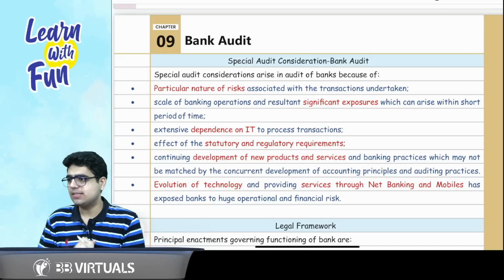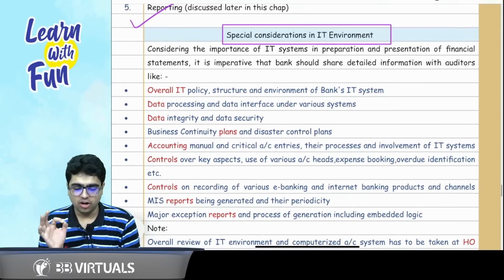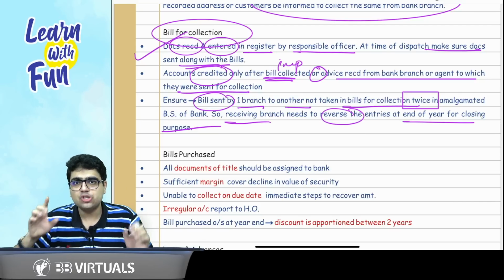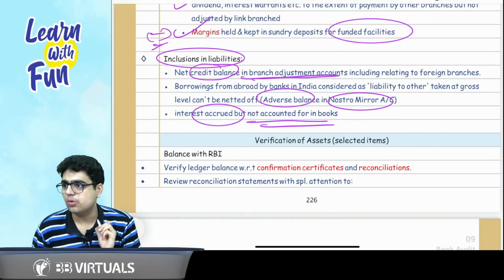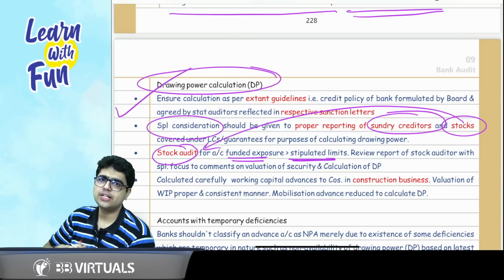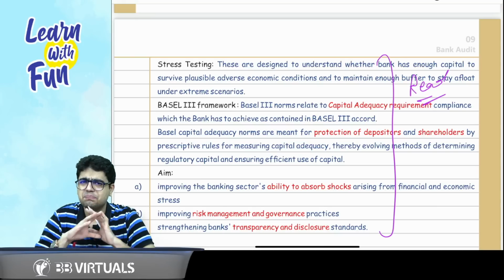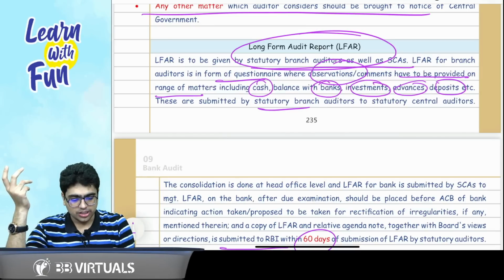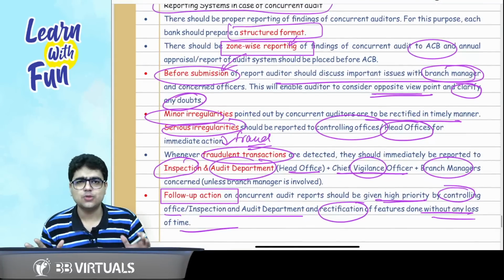BANK AUDIT English Revision | CA FINAL Nov-23 EXAMS | CA Shubham Keswani (AIR 8)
Time to get Exemption in CA Final Audit, here in our classes we not only understand the Topics but also focus on Memorising them effectively to Retain them till Exams.

This revision video is only meant for revising, for concepts kindly refer ICAI SM or refer our Fastrack/Regular Batch.

Let't Learn with FUN :)